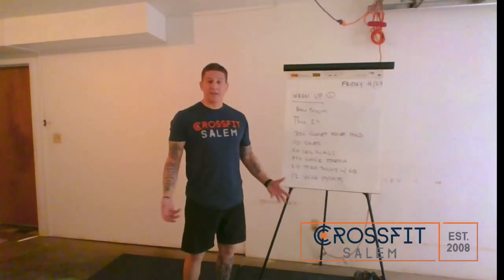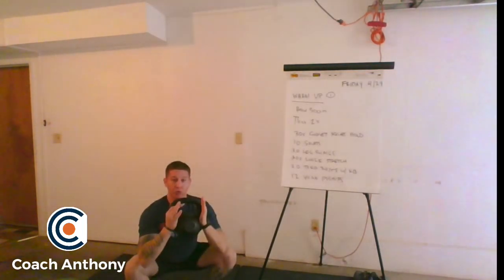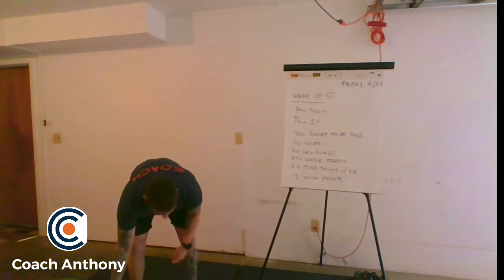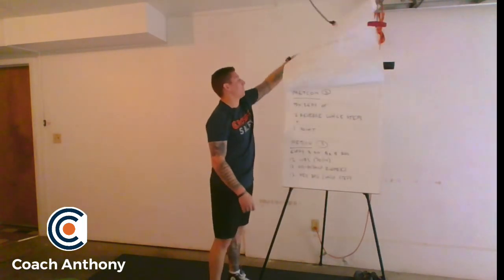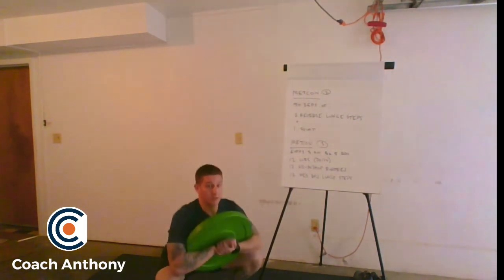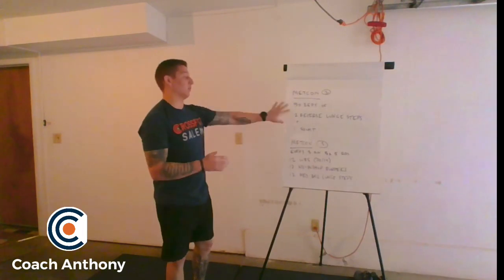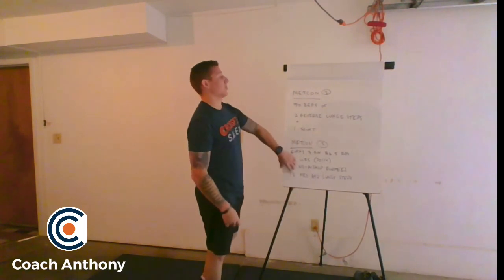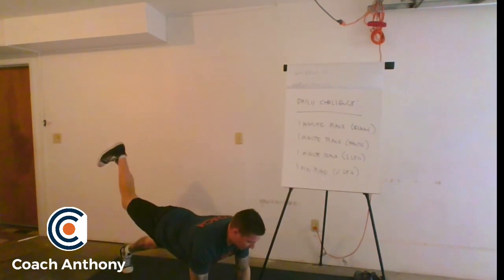WOD 4-24-20h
Coach Anthony teaches the CFS home workout for Friday 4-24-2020